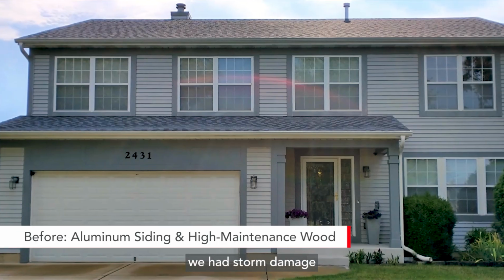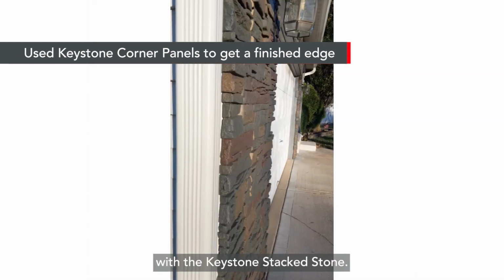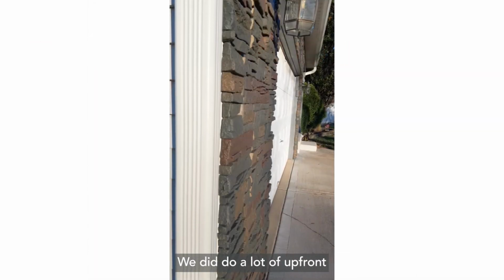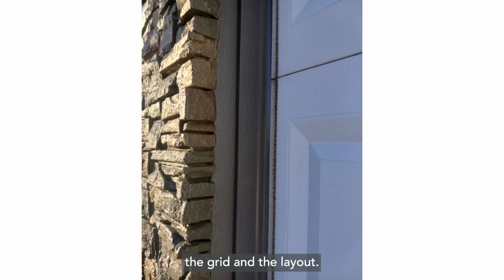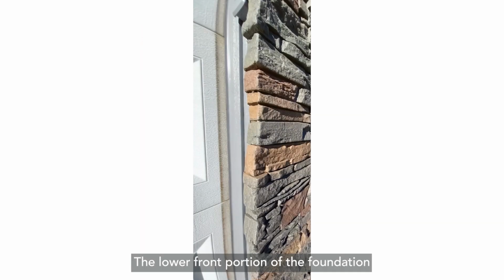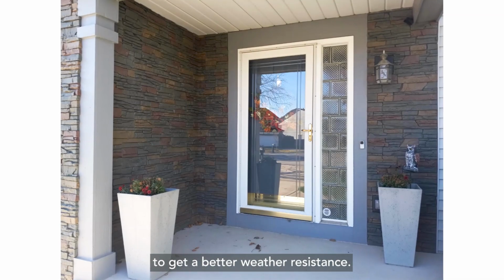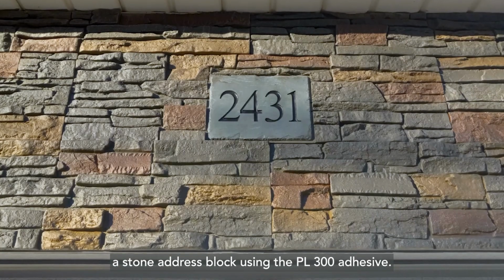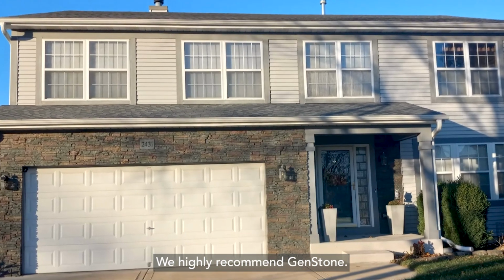MyGenStoneDIY - Keystone Siding Upgrade by Sheila | Faux Stone Home DIY Project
Sheila's new home siding is looking so good! Great choice with our Keystone faux stone too!

🤩 Inspiration Gallery: Shop by panel color or project type

🤓 How it Works: Learn how to install in under 5 minutes

😍 Customer Reviews: Our customers are our best advertisement

🤑 Price Your Project: Enter your measurements, populate your cart in a click

🤗 Project SOS: Need Help? Our Project Coordinators are standing by

👇 Follow GenStone